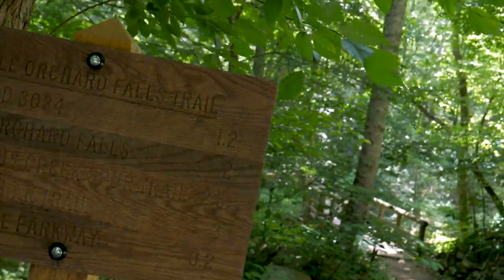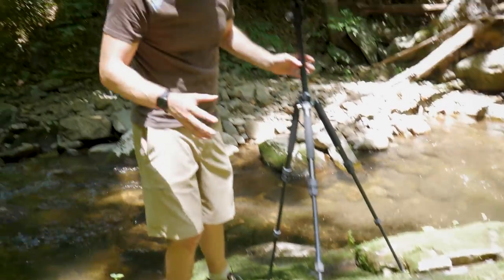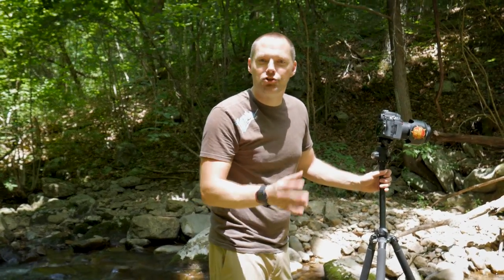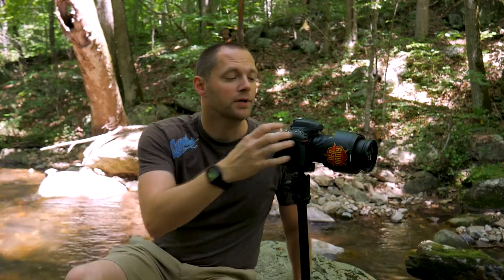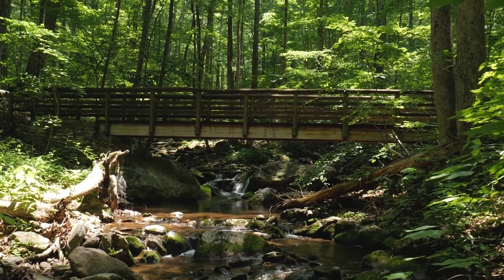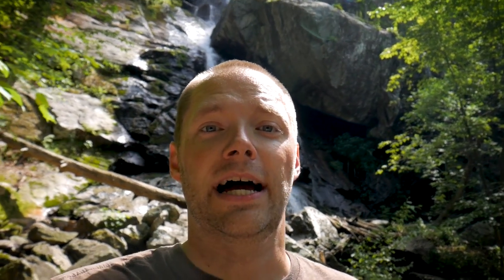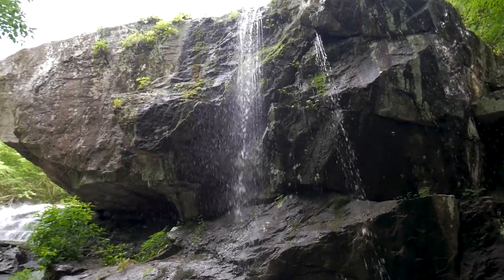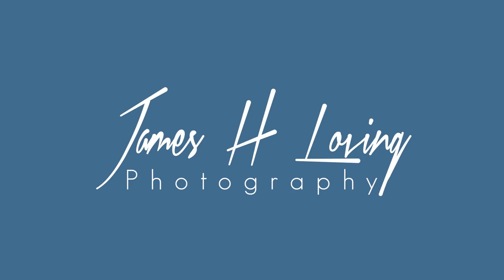Waterfall Landscape Photography at Apple Orchard Falls - Photo Vlog 02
Welcome (back) to my photography vlog.  Episode 2 includes travel to our destination of Apple Orchard Falls in Virginia. I experimented with my wife's new Panasonic Lumix G7 and it took some great video the first time out.  This hike was filled with a series of mini falls along the trail and each was beautiful.  We stopped to enjoy and photograph these scenic treasures along the way.

Come along on my journey to explore and create images that capture the beauty of the world around us.  My goal is to share what I see with you, how I compose and take the shot and the final image that I create.

Remember to stop and enjoy the beauty that you find along the way!